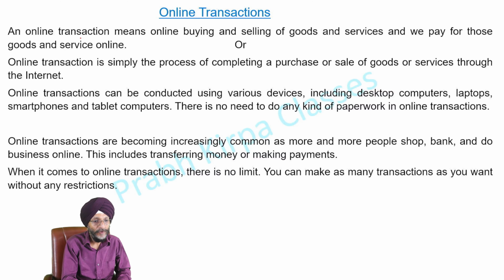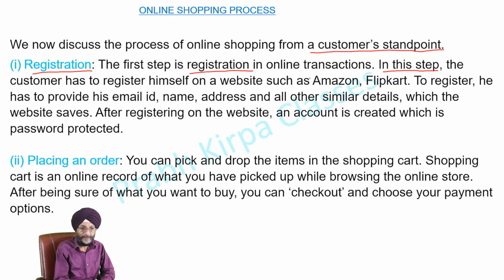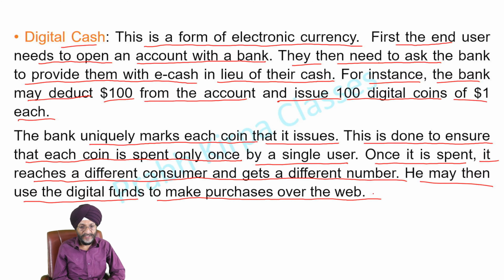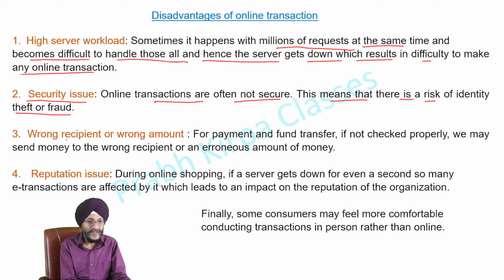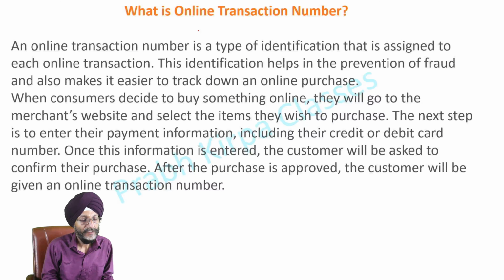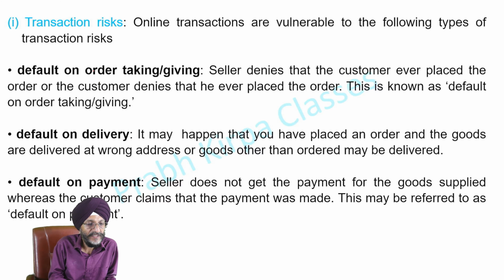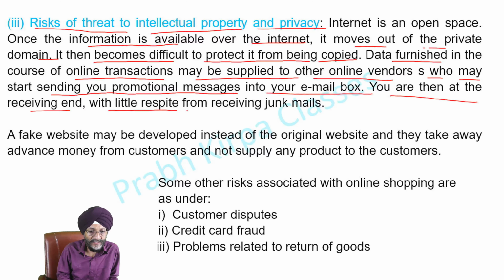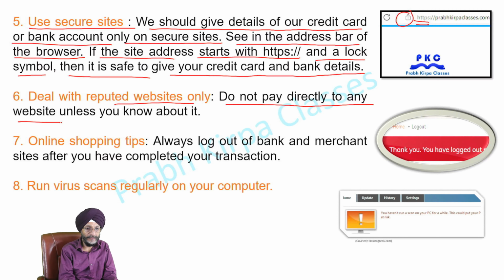Online Transactions Step by Step Guide